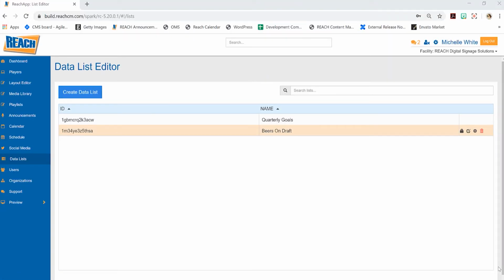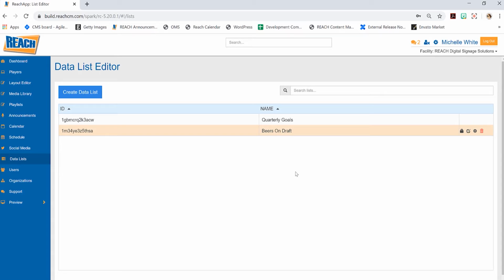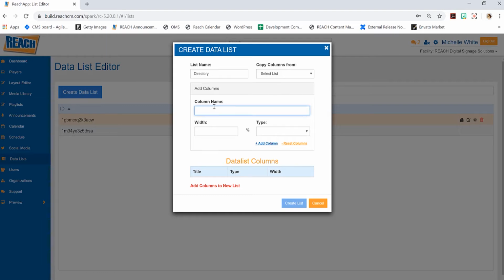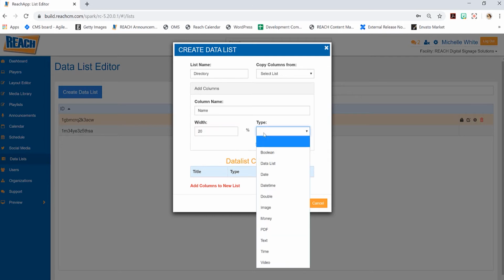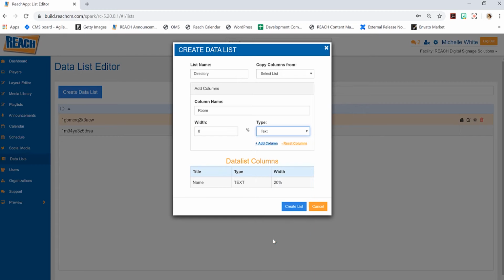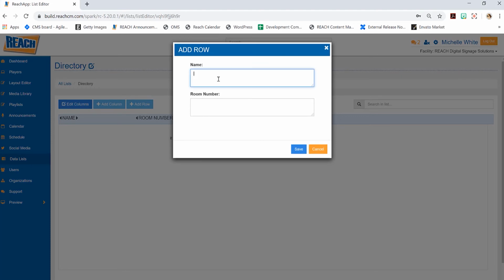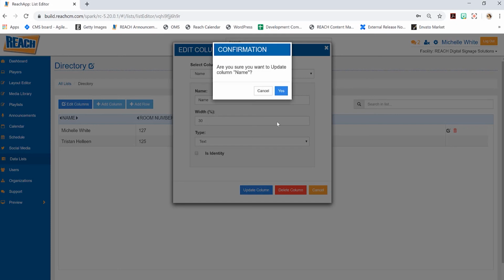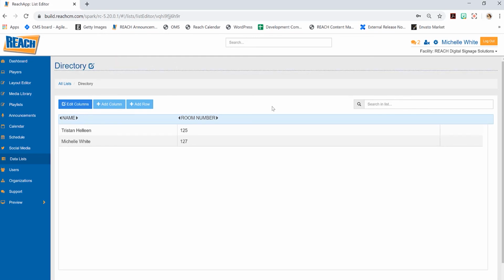REACH Media Network | Datalist Overview (Tutorial)